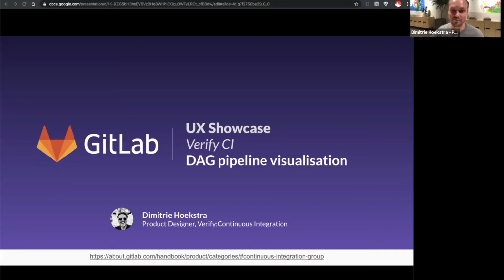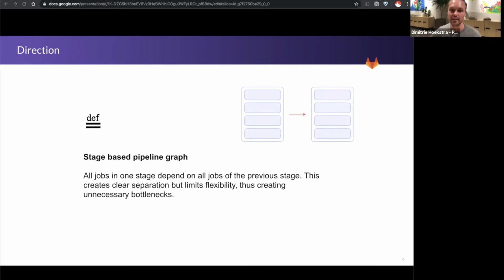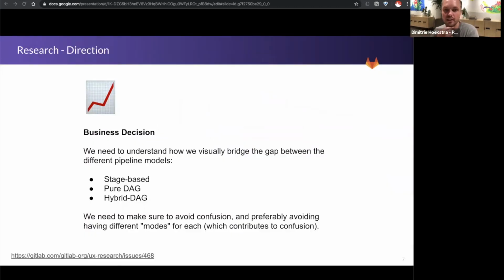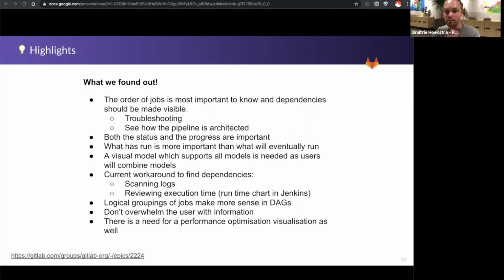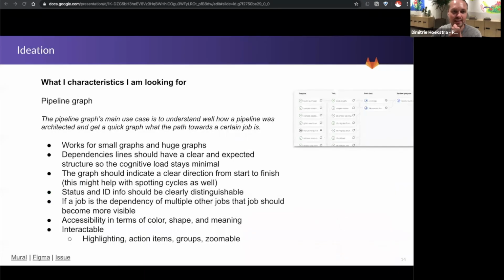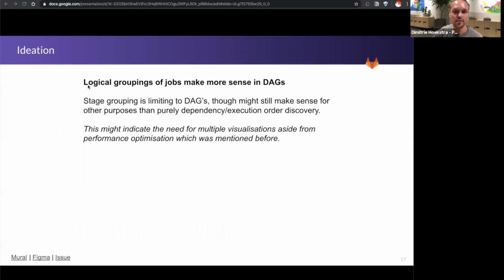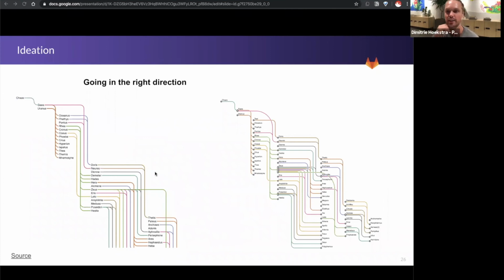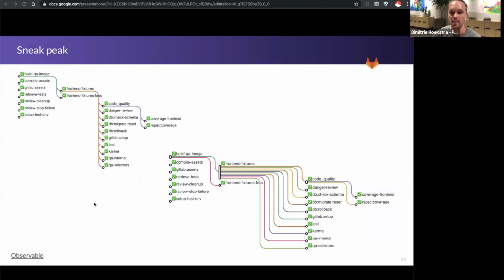UX Showcase Verify GitLab DAG Pipeline Viz